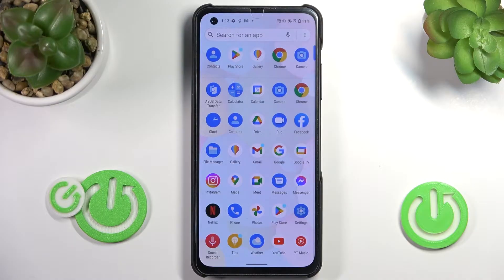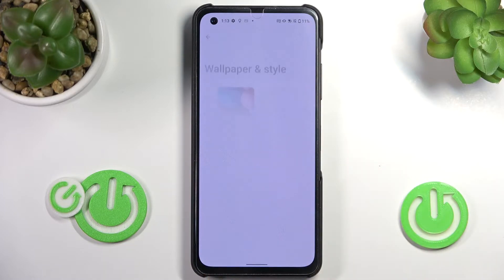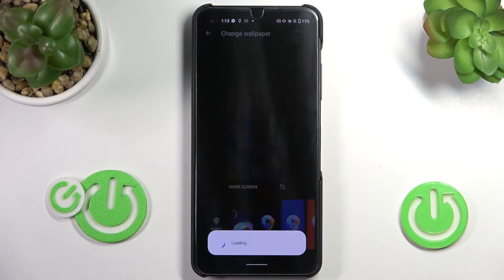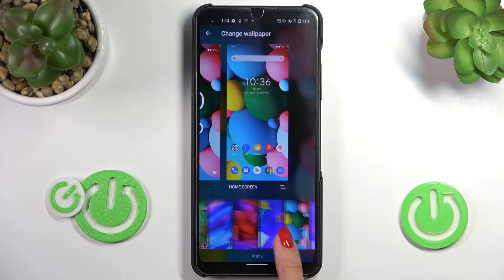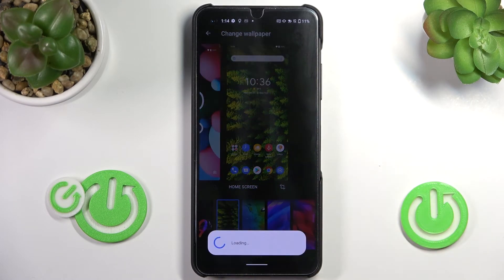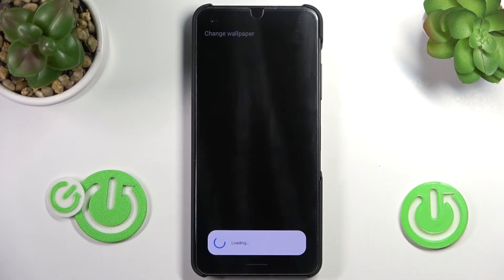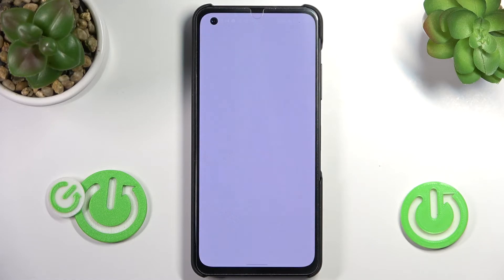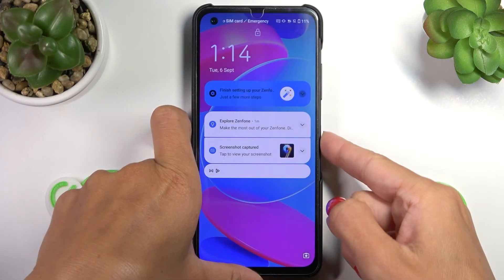How to Change Wallpaper on ASUS Zenfone 9 - Set Up Wallpaper on ASUS Zenfone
Hi! If you want to know how to change the wallpaper to ASUS Zenfone 9, watch this tutorial. Our specialist will show you where the gallery with all wallpapers is located and will show you how to set a new wallpaper for both the lock screen and the home screen on your device. You can choose standard, static wallpaper, or set live wallpaper - check them all. If you want, you can download more wallpapers from Google Play Store. You can also set a photo from the gallery as wallpaper - we will show you how to do it. Go to our YouTube channel if you want to know more about your ASUS Zenfone 9.
How to change the wallpaper on ASUS Zenfone 9? How to set up wallpaper on ASUS Zenfone 9? How to set wallpaper on the home screen in ASUS Zenfone 9? How to set wallpaper on the lock screen in ASUS Zenfone 9?